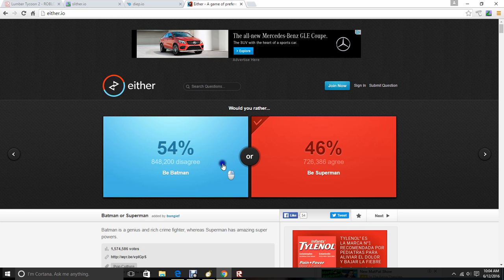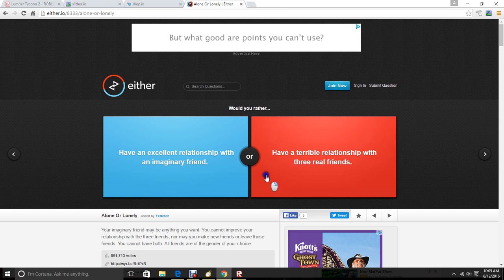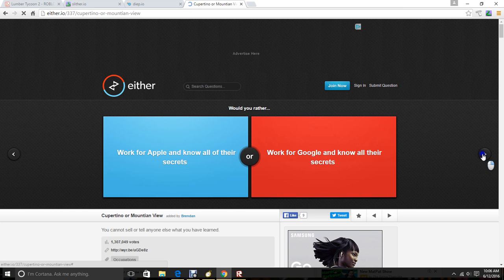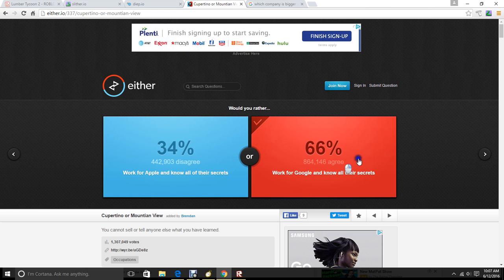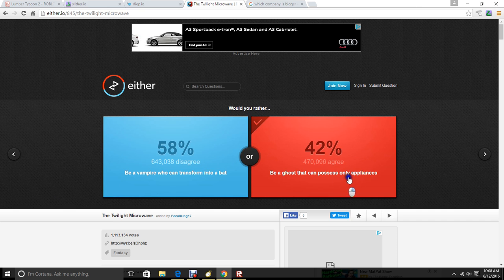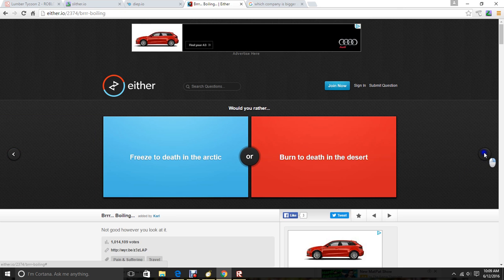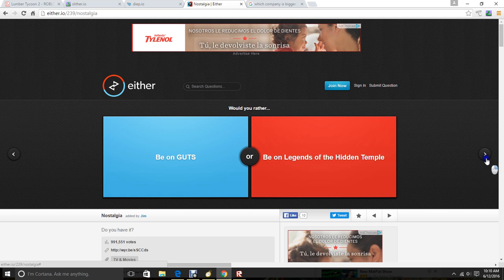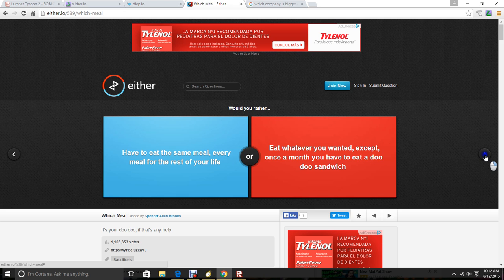Wold you rather____ or ____?||Would you rather #4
Make sure to leave what you guys think of the last question down in the comments. Sorry I didn't upload three videos yesterday.